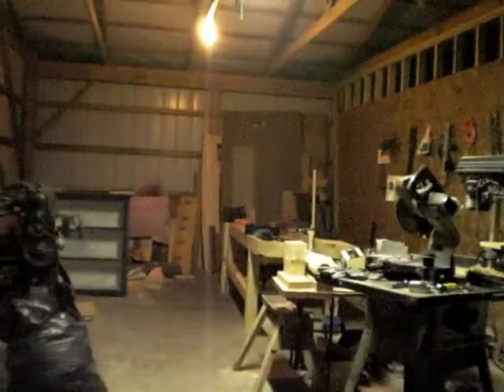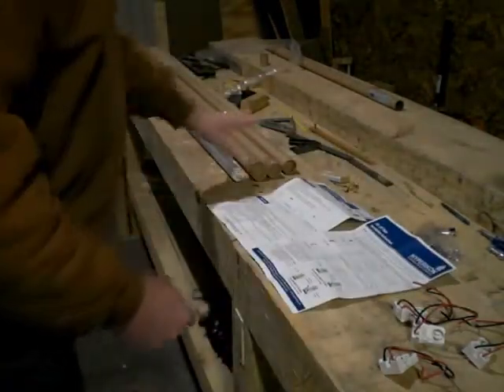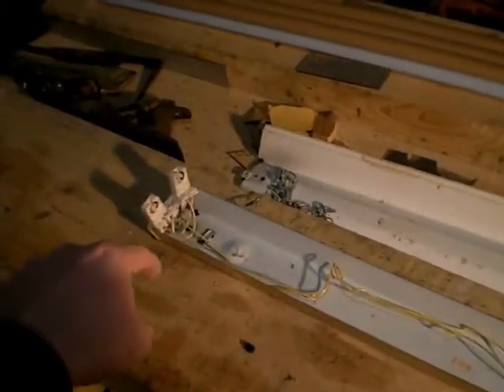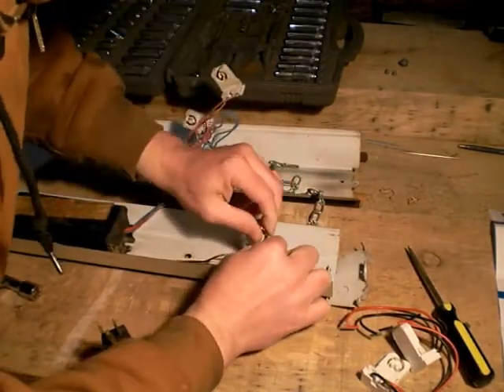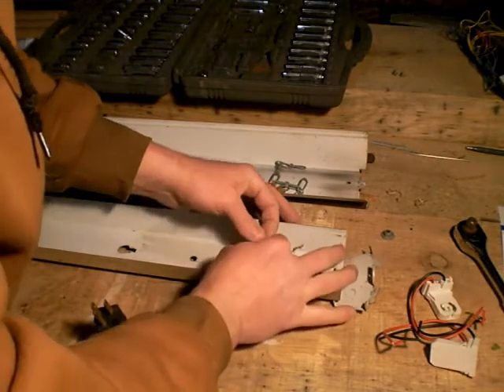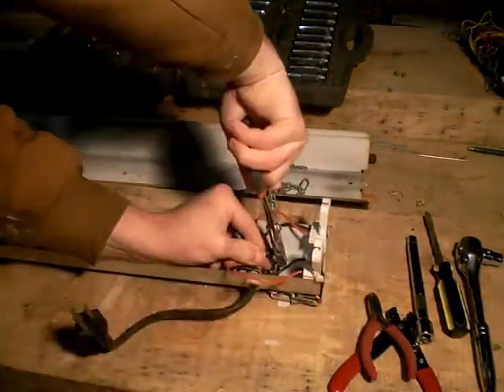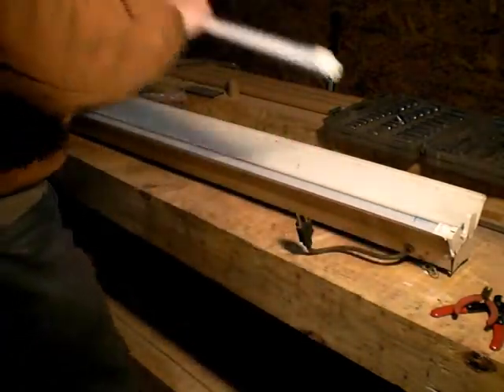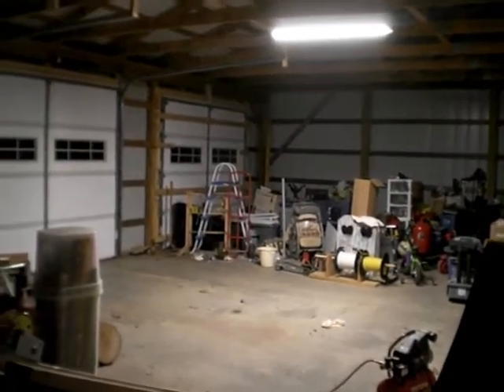Converting 4-foot fluorescent light fixtures to LED.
I'm tired of flickering fluorescent lights when my shop is very cold.  So I decided to convert everything over to LED.  The conversion was fairly simple and didn't take long at all.

I found 4 bulbs on Amazon for $60, made by Hyperikon.  The smaller bulb is a 75W equivalent with 1250 lumens.  The 4-foot LED bulbs are about 4000 lumens.

The camera may not show it well, but the 4-foot bulbs are a little brighter than the fluorescent ones.  The "75W" LED bulb is much brighter than the compact fluorescent one.